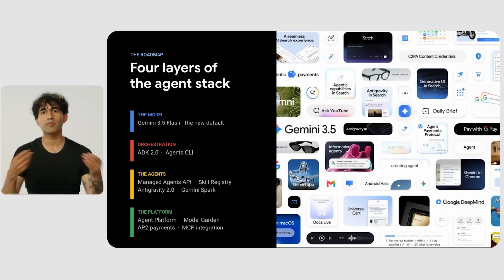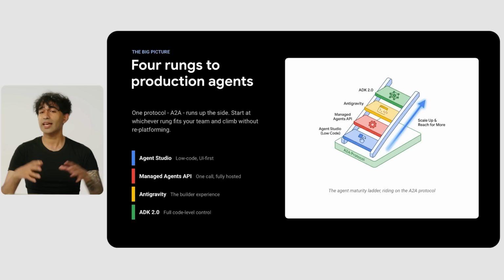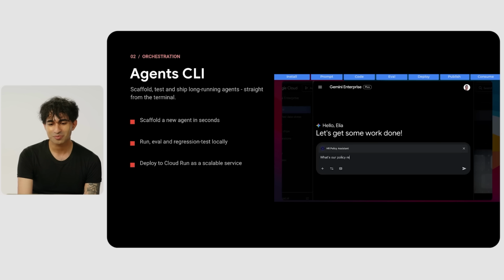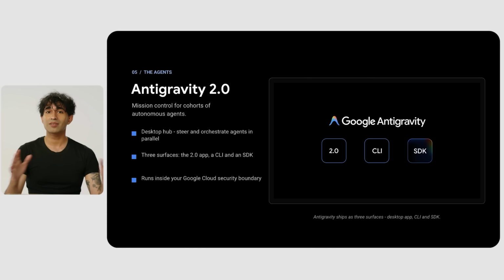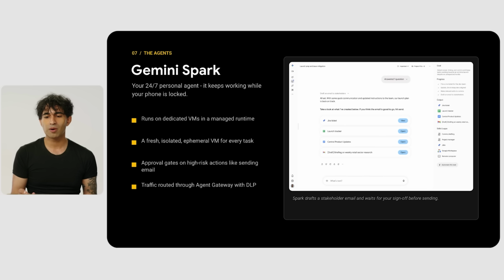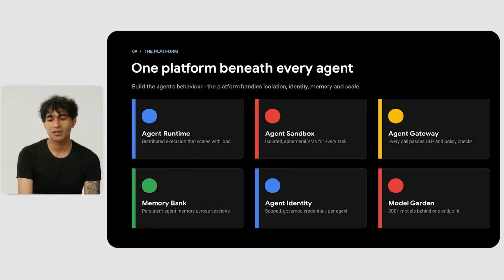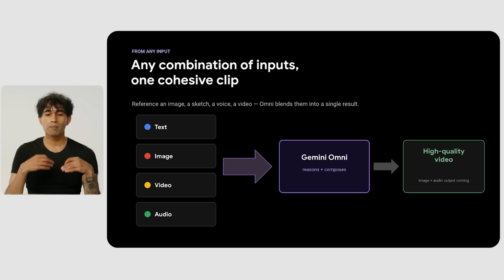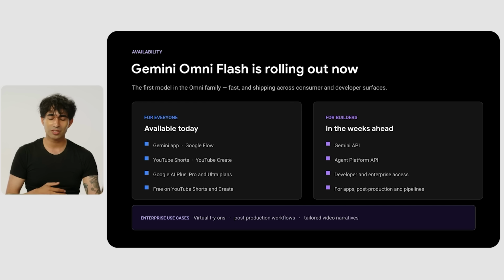Google’s new AI agent stack from I/O 2026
What Google I/O '26 means for developing agents on Google Cloud

Dive into the new four-layer AI agent stack announced at Google I/O, featuring the fast, agentic Gemini 3.5 Flash model and graph-based orchestration with Agent Development Kit 2.0. Learn how the unified Agent2Agent (A2A) Protocol helps developers build, test, and safely deploy production-ready agents using the new agent CLI and Managed Agents API. We also break down Anti-Gravity 2.0, enterprise skill registries, and the groundbreaking Gemini Omni Flash multimodal video model.

Speakers: Addy Osmani
Products Mentioned: Gemini, Agent Development Kit, Gemini CLI, Gemini Omni Flash, Managed Agents API, Agent Platform